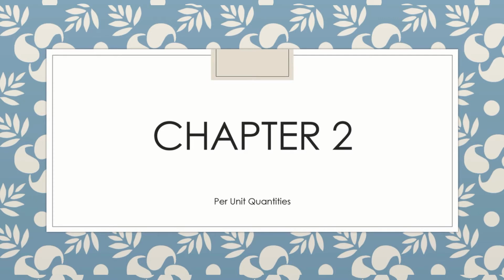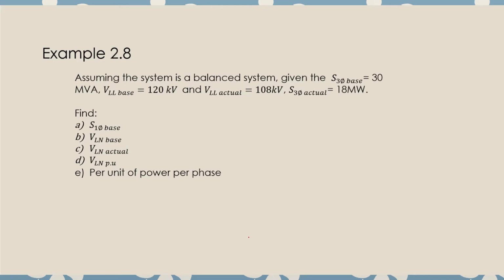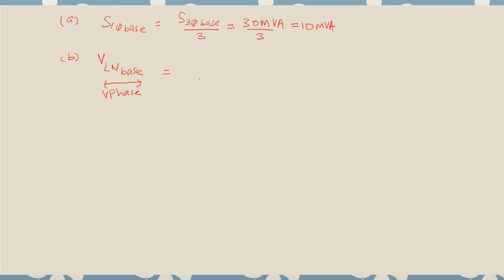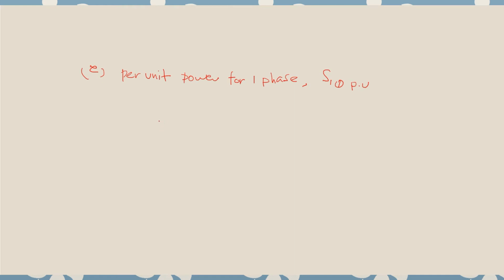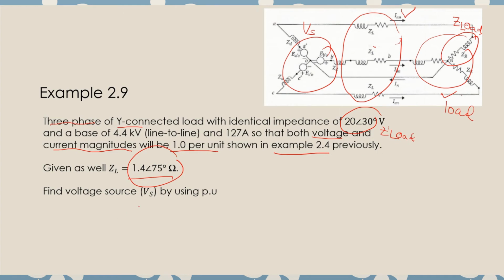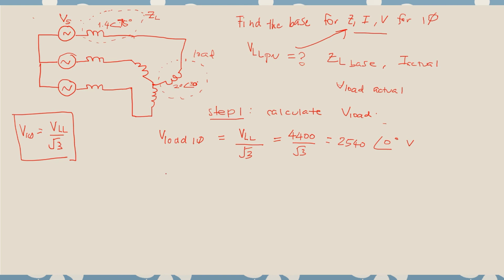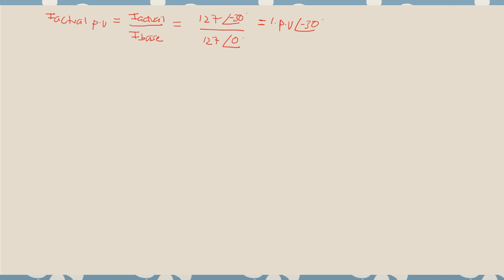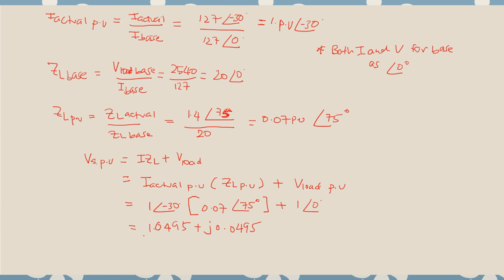chapter 2 per unit_part2